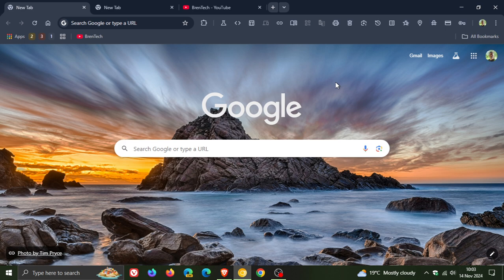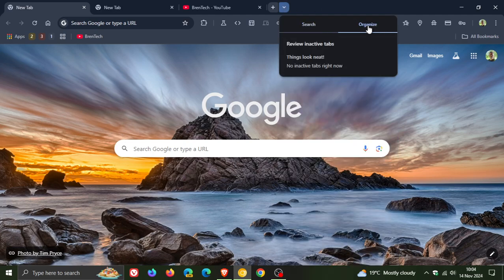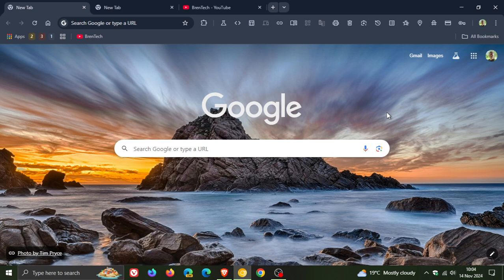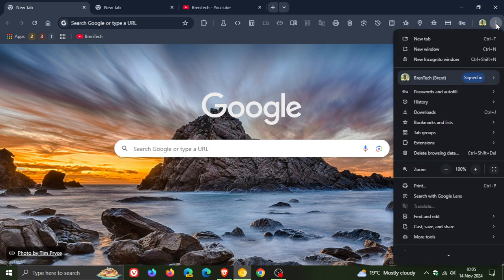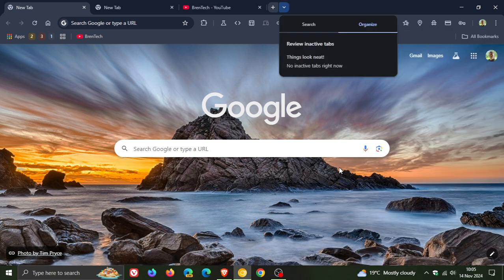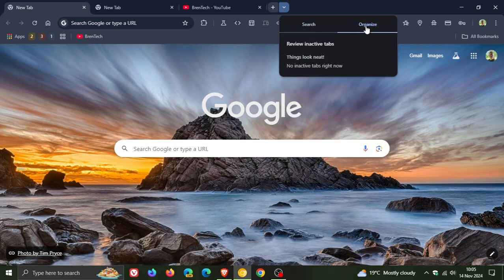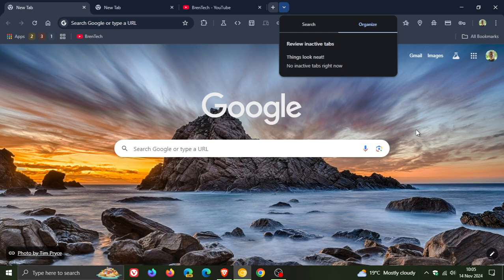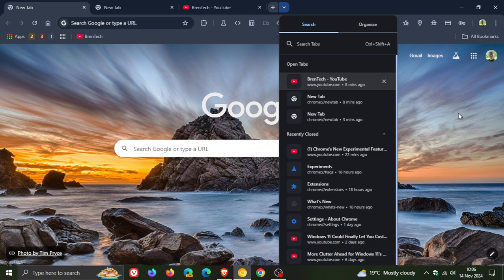AI-Powered Tab Organization Slowly Returns to Chrome With a New Setting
The ability to organize tabs using AI from Tab Search is now available again in Preview.